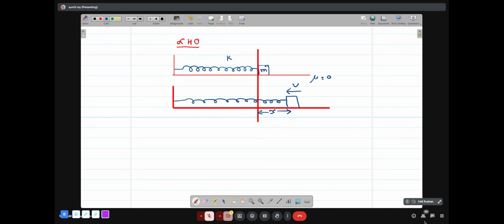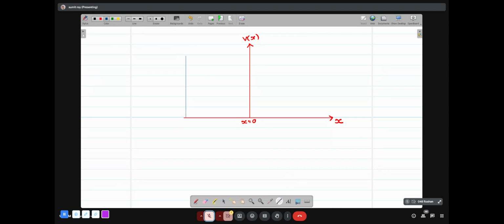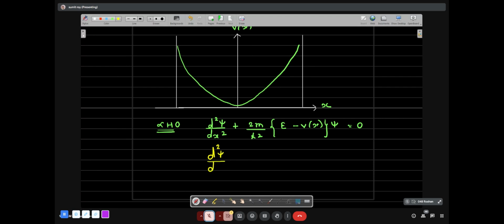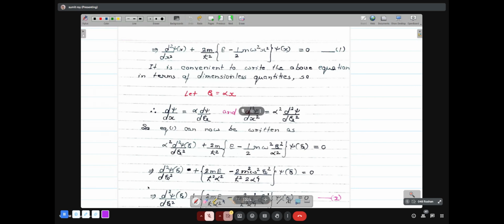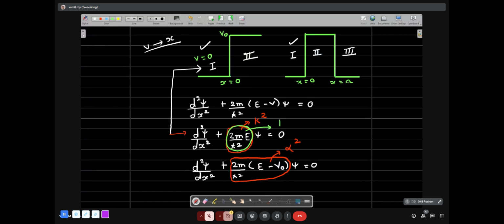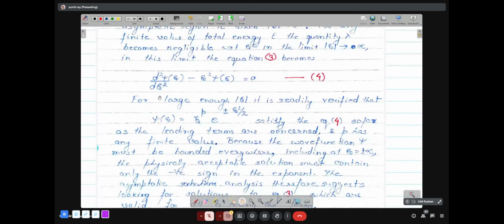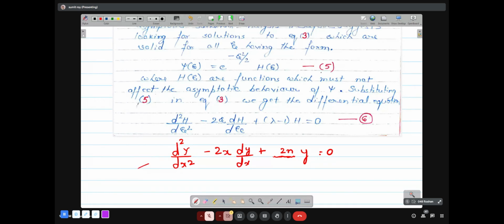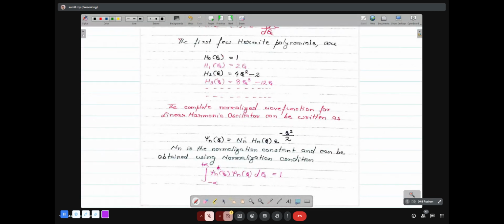Sumit Sir class | 13 june 2025